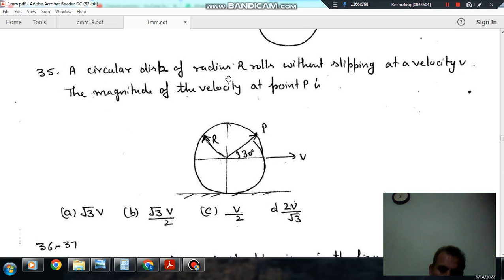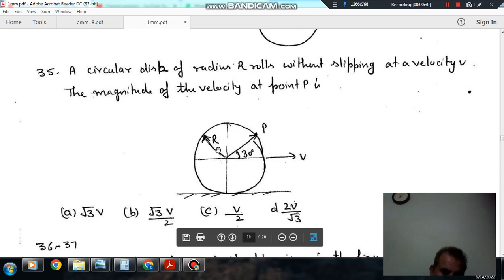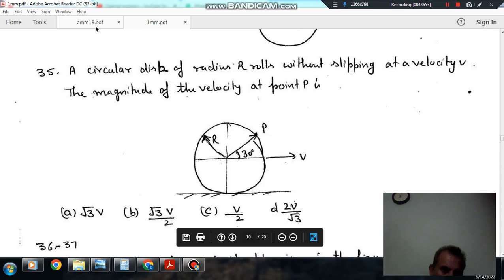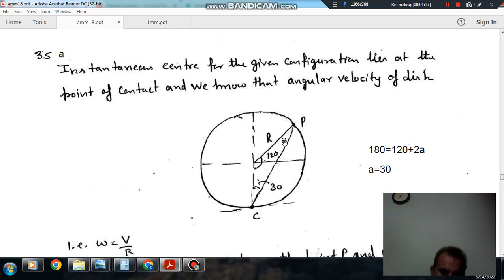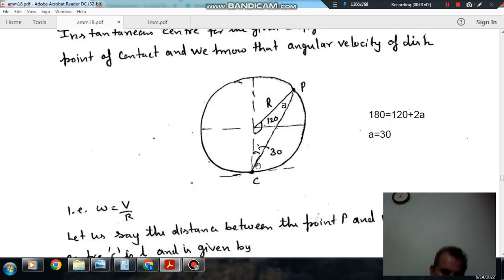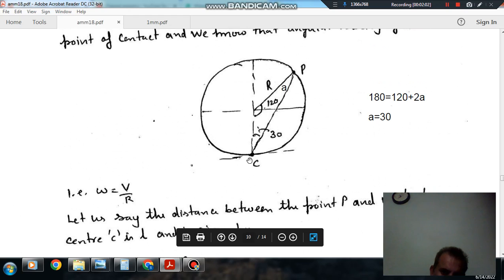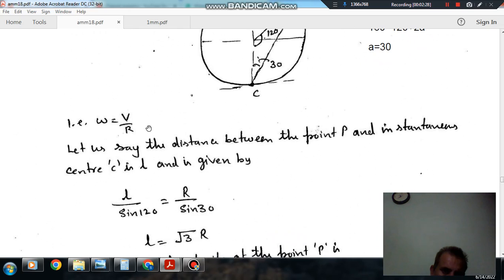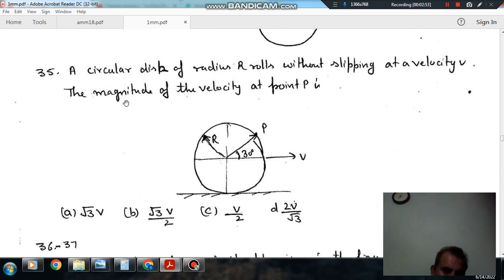Mechanism , velocity and acceleration (Q35) (Theory of Machine Gate Practice Questions)